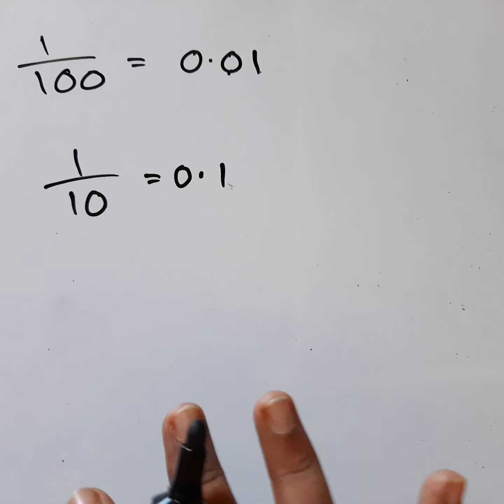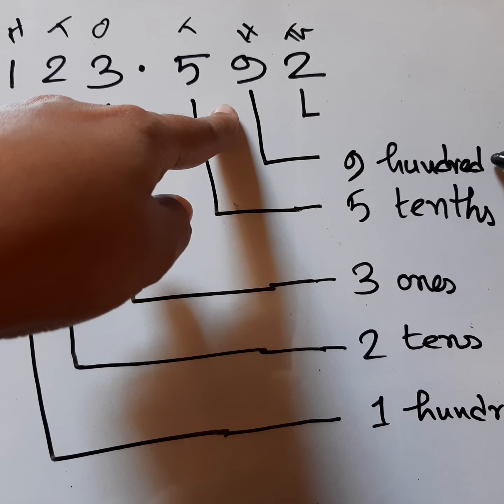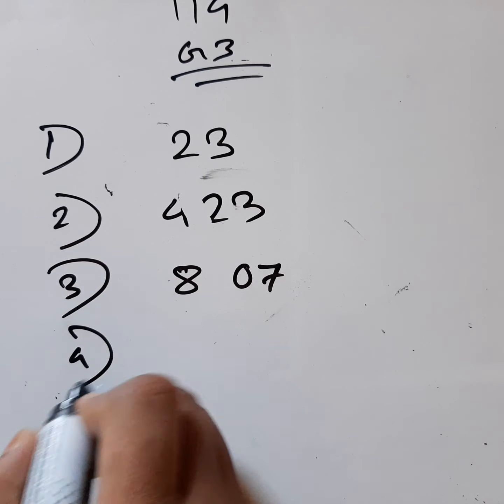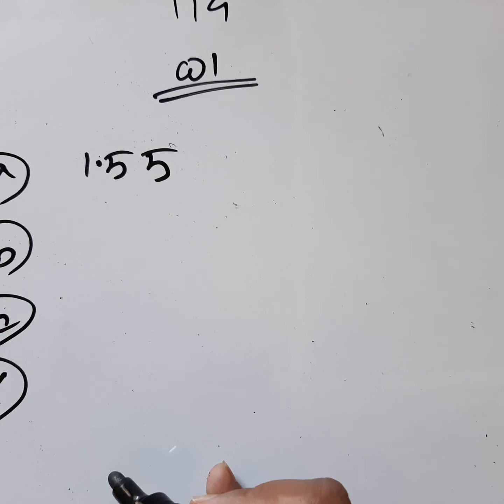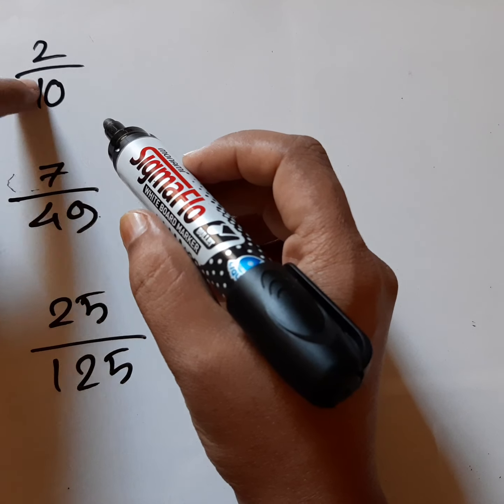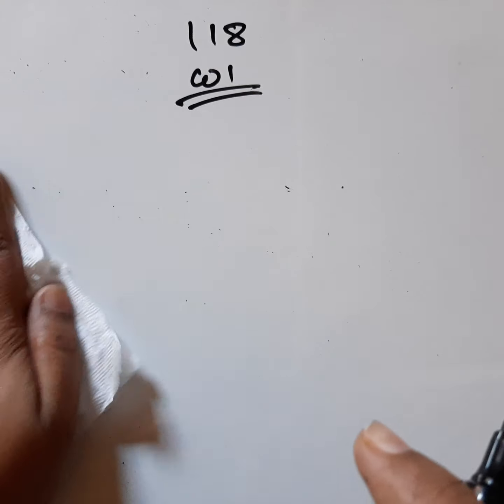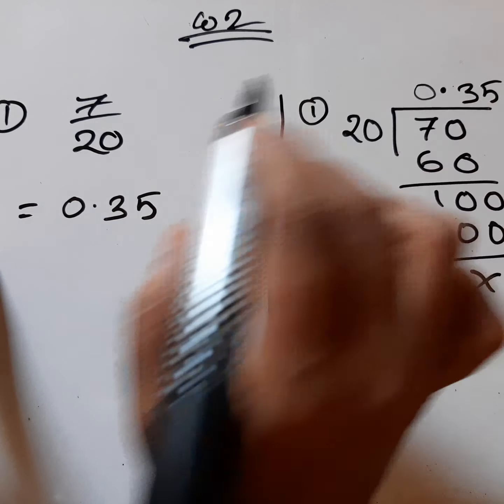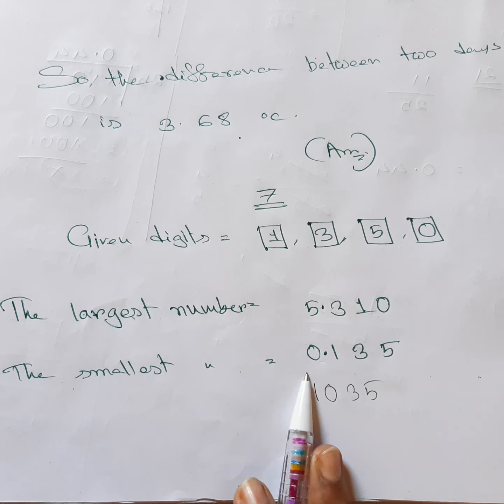class 4 Chapter 9 part 2